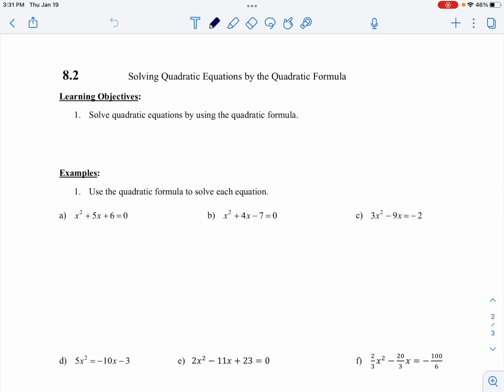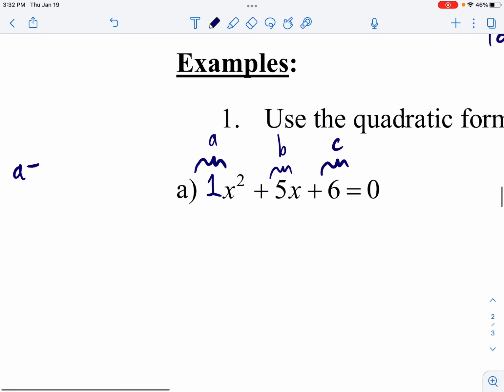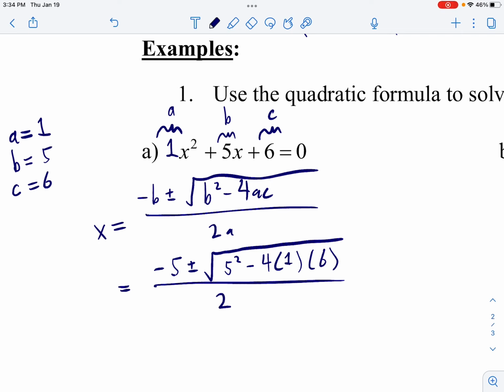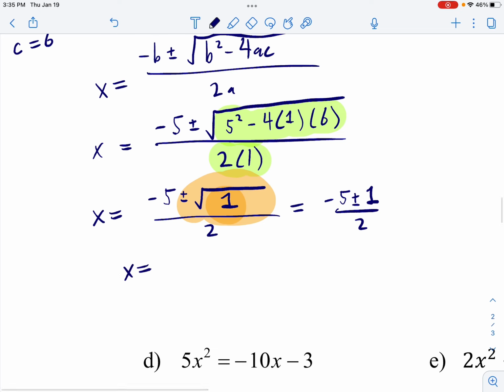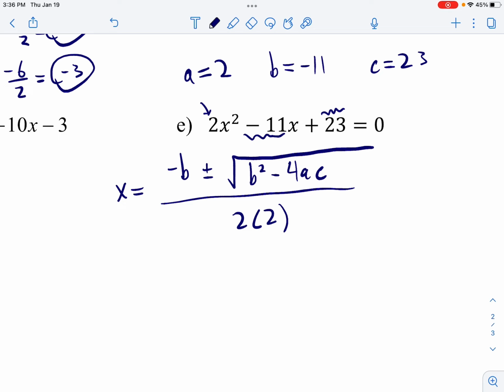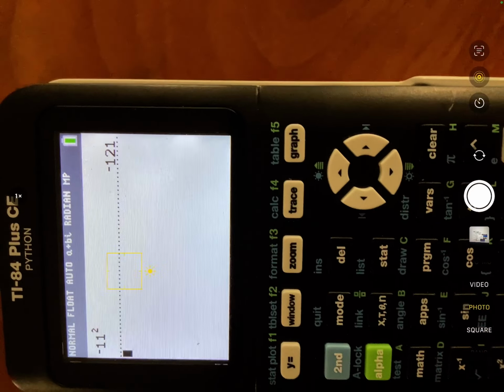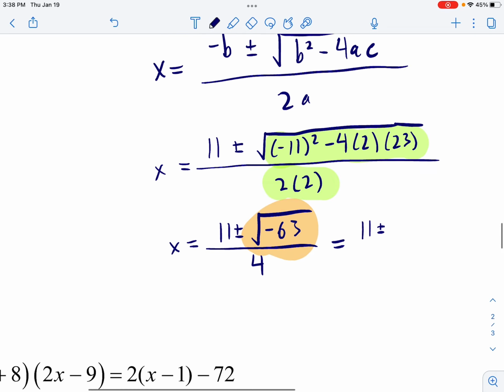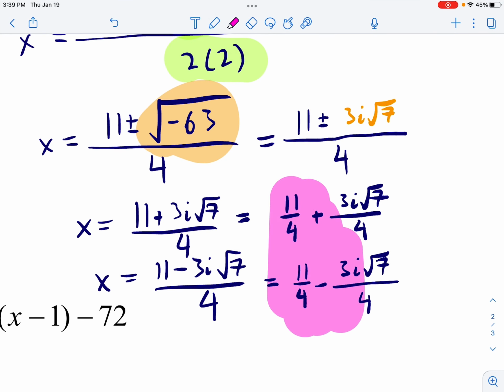Algebra II Academic 8.2 notes (using quadratic formula)